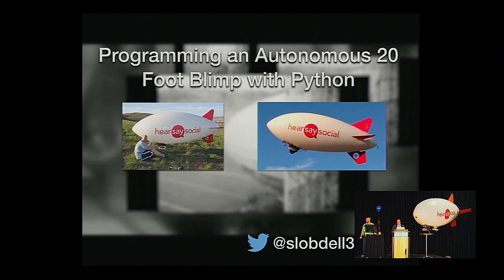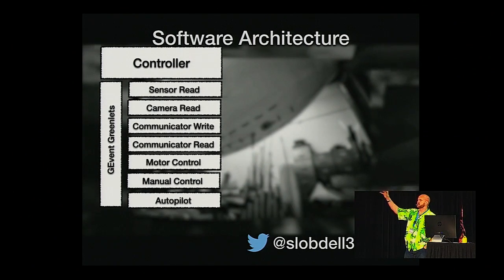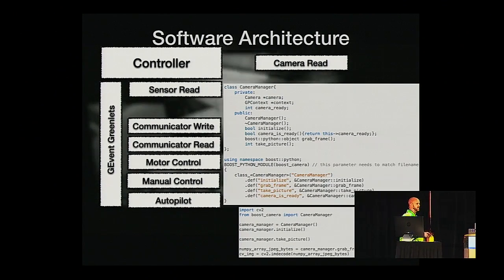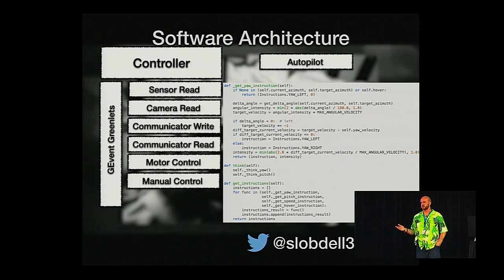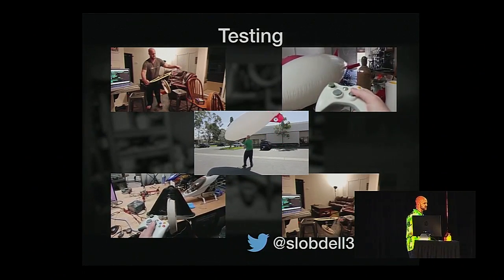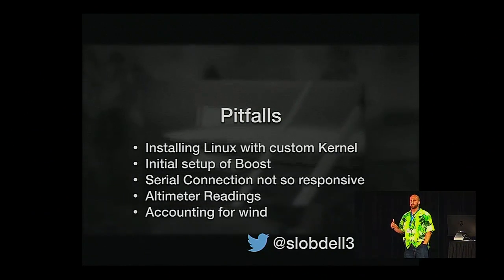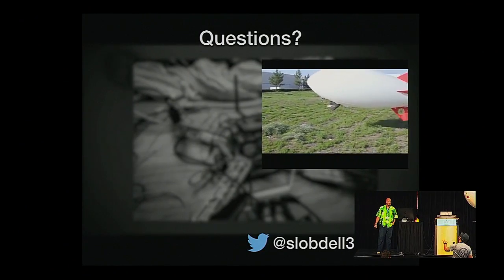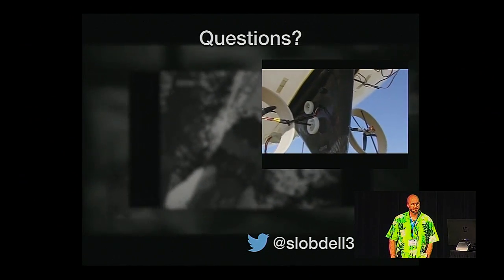Scott Lobdell: Programming an Autonomous 20 Foot Blimp with Python - PyCon 2014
Speaker: Scott Lobdell

This talk documents the journey of a less than conventional robotics application in which python is used as the logical controller of an autonomous 20 foot blimp. The blimp's autopilot features, prolonged air time, large size, and smooth motion make it the ideal platform for aerial photography. Giving the blimp an onboard controller reduces the overall costs and requirements of the operation.